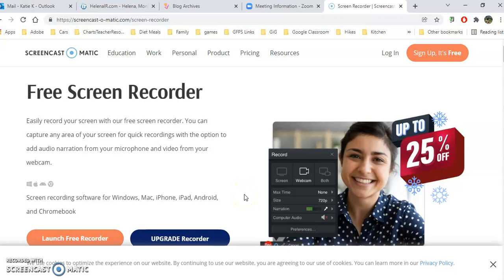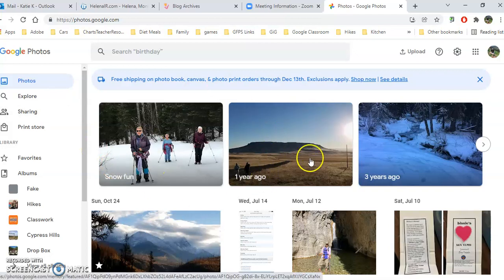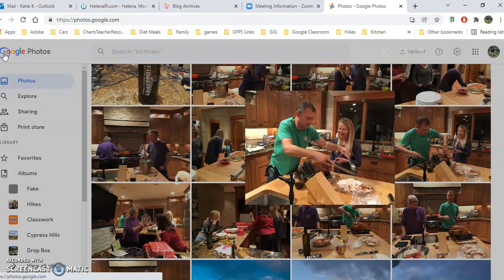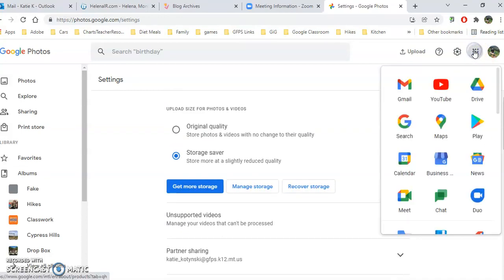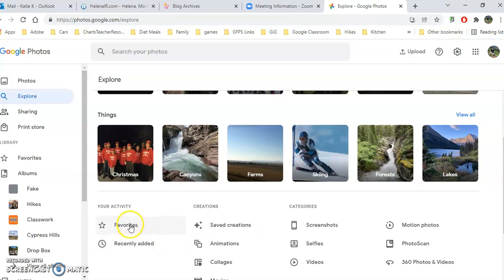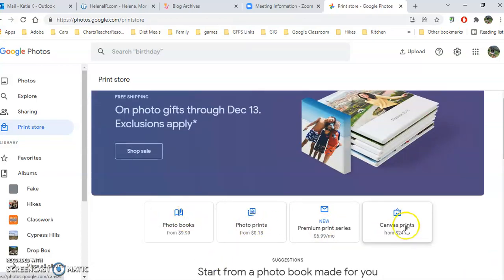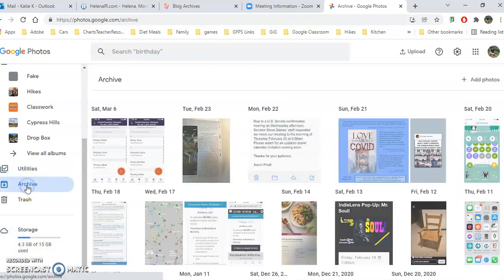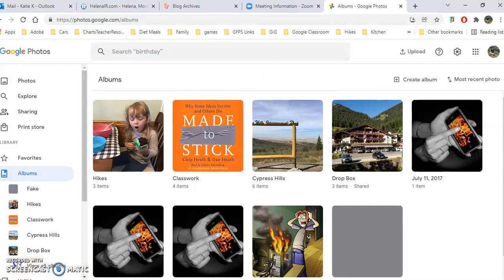Google Photos on a PC Overview 2021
Take a look at an overview of Google Photos on a Computer. We review albums, uploads, creations such as movies, and organization and settings.  See other videos for in depth on how to use the creations and print photos.